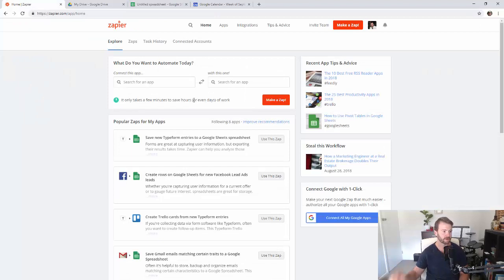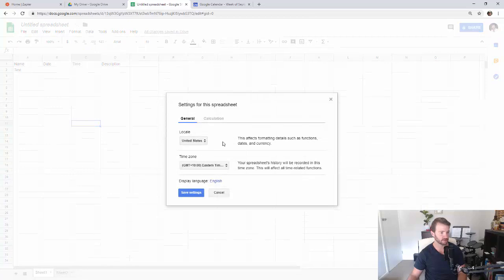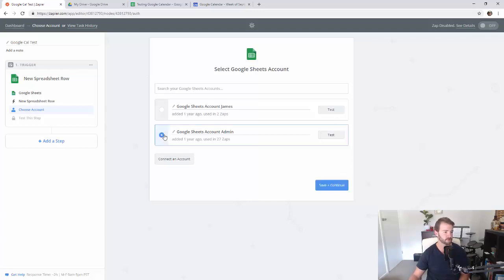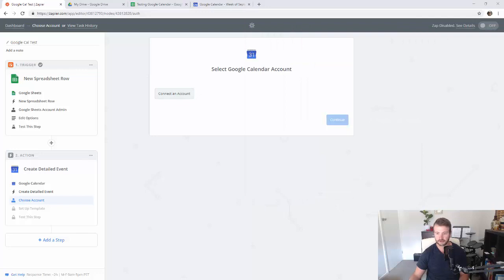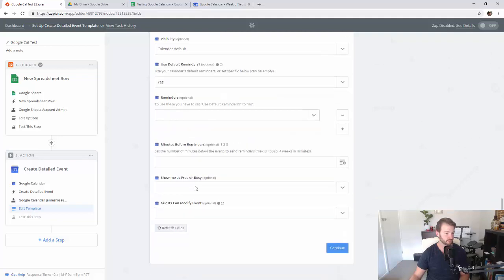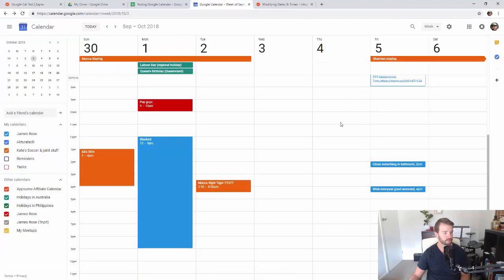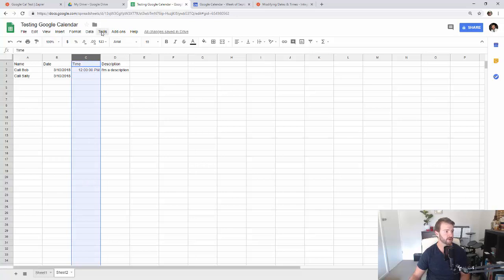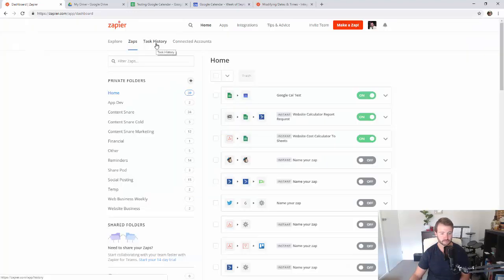Importing events to Google Calendar with Zapier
Here's how to import events into Google Calendar using Google sheets and Zapier.

It's possible to import events into Google Cal without Zapier (link below) but this technique can be helpful to import items into *anything* that Zapier supports adding items to.

Learn how to save 100+ hours per month even if you've never used Zapier before in my course

The steps are:

 - Create a spreadsheet with your data
 - Create a zap that triggers on "New Row Added" & test it
 - Paste all the rows of data into that sheet